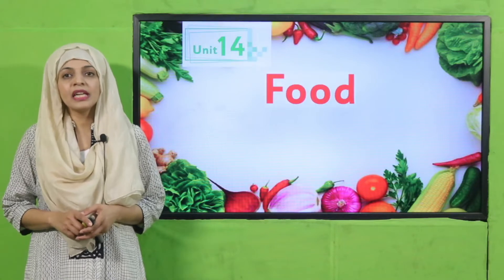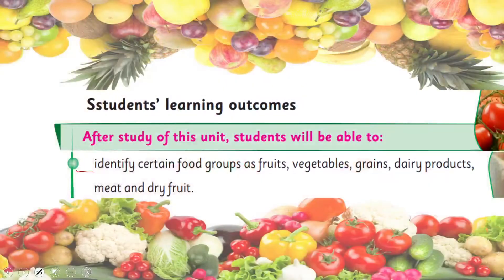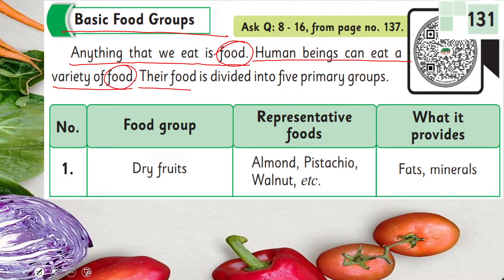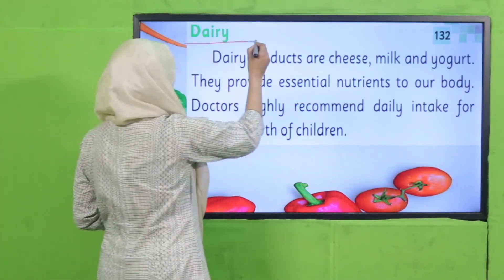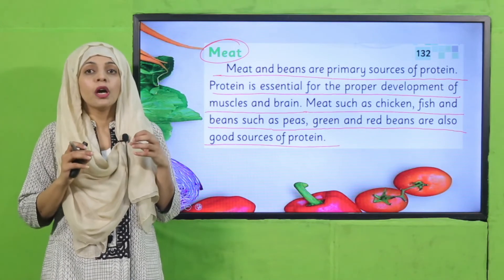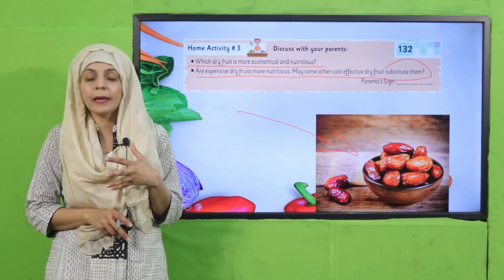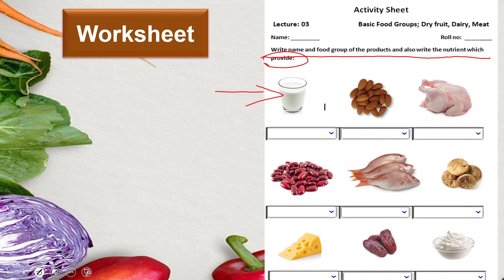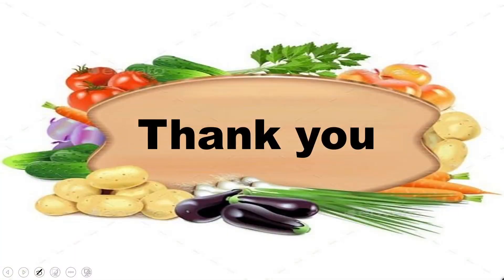Gk Grade 3 Unit 14 Lecture 3 || SNC 2020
Identifications of certain food groups as dry fruits, dairy and meats.

1. PowerPoint Presentation

2. Lesson Plan

3. Worksheet/Activity